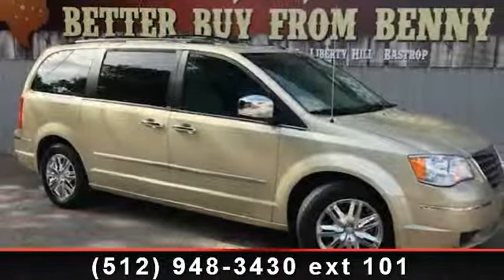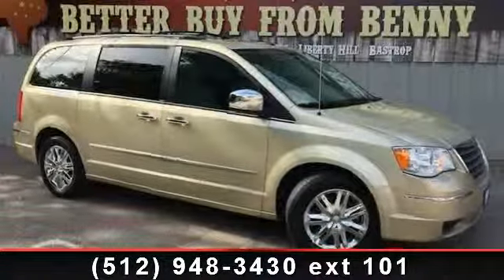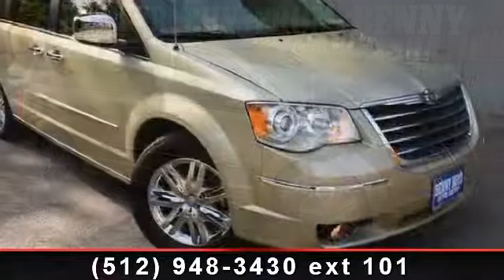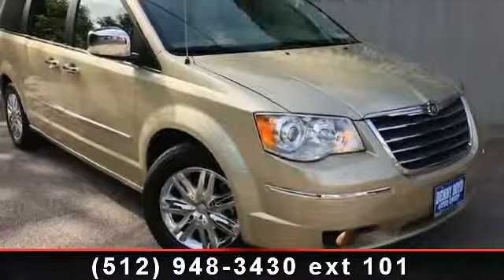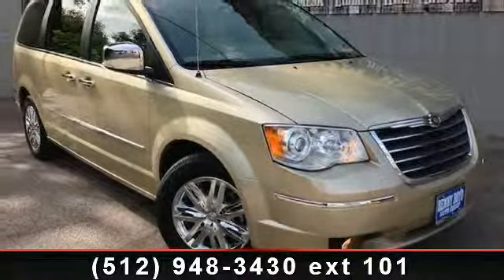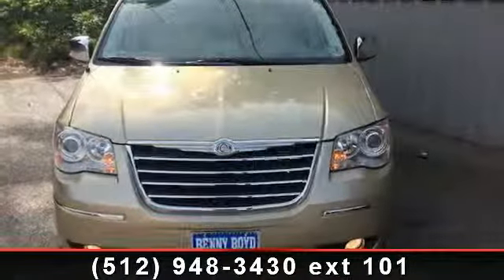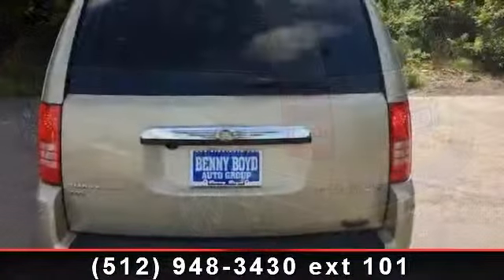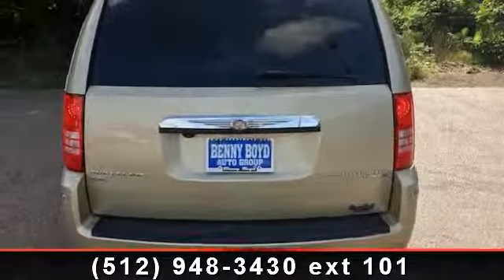2010 Chrysler Town and Country - Benny Boyd CDJ - Lampasa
This 2010 Chrysler Town  and  Country New Limited has a Clean CarFax History report. Low Miles!!! Just 34,057. Premium Sound with iPod/Aux Connections. Dual Rear Seat DVD Entertainment System w/Gaming Hookups. It has Sporty Bucket Heated Leather Seats. Quad Bucket Seating with 3rd Row. Swivel'NGo Captains Chairs in the 2nd Row. Huge SunRoof w/SunShield. Easy to use Steering Wheel Controls. Power Windows, Locks, Tilt  and  Cruise. Smooth Automatic Transmission. Deep Sporty Tint and 17' Factory Alloy Wheels.  Contact the Internet Department to Receive This Special Internet Pricing  and  a Haggle Free Shopping Experience!! VIN 2A4RR7DX9AR391194